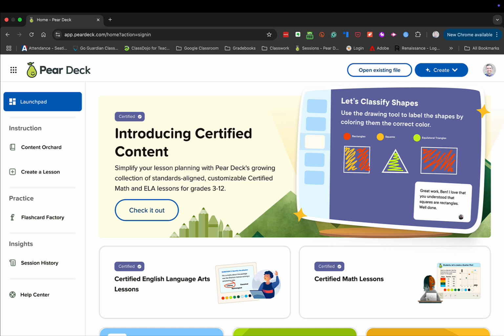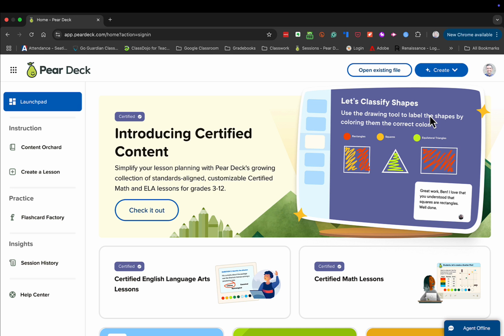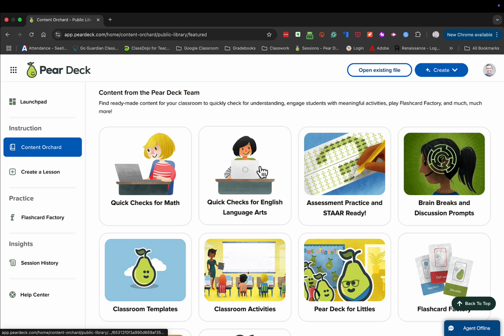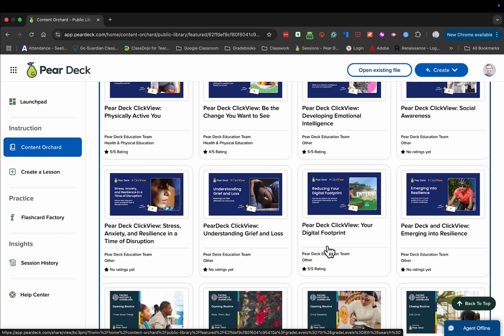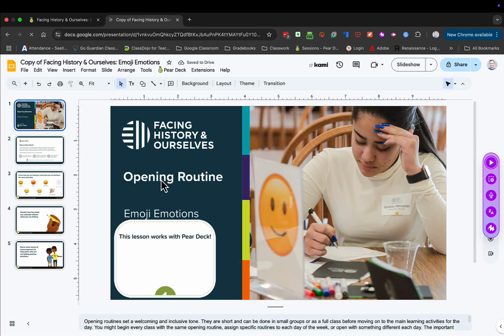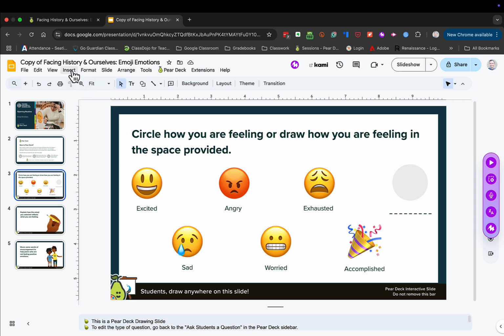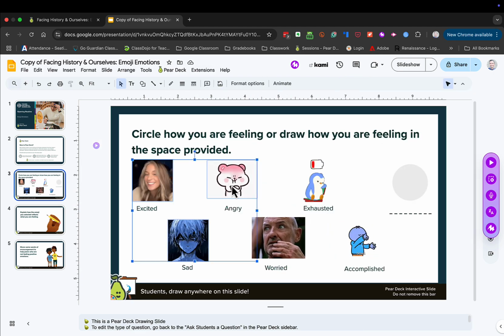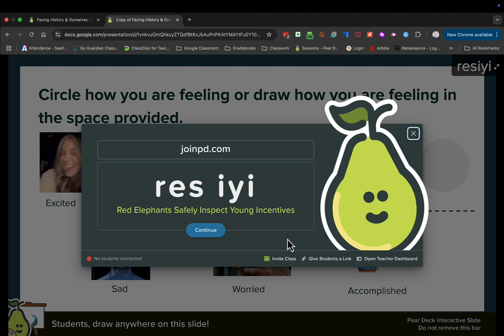Pear Deck's Content Orchard and SEL Strategies